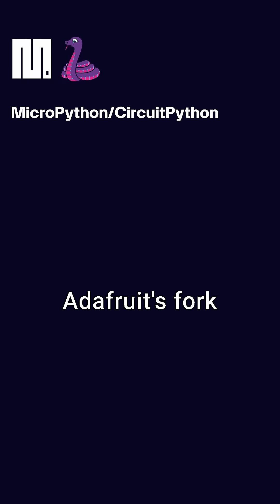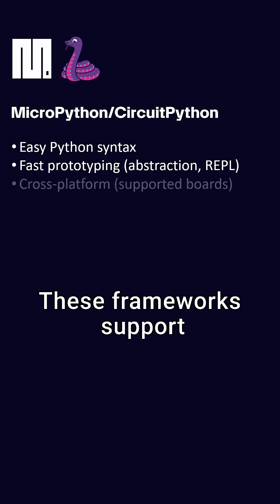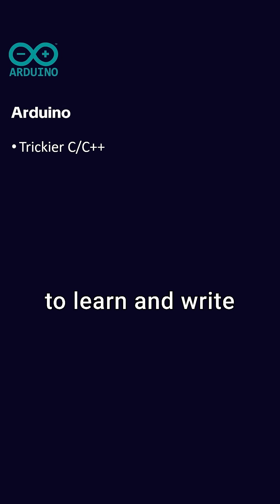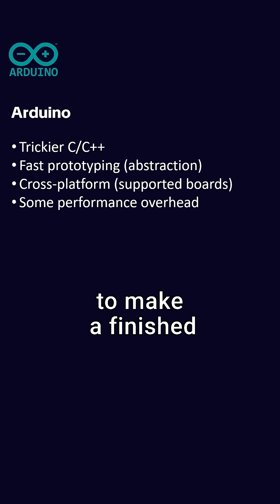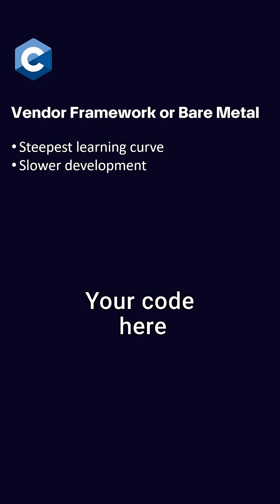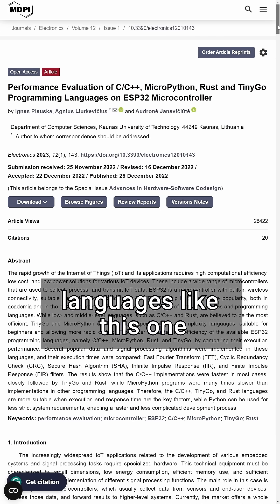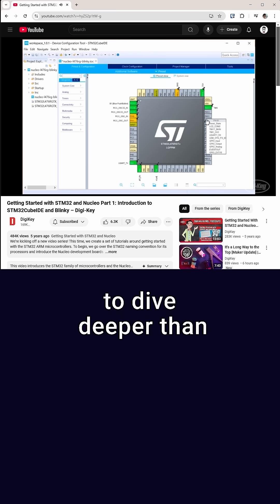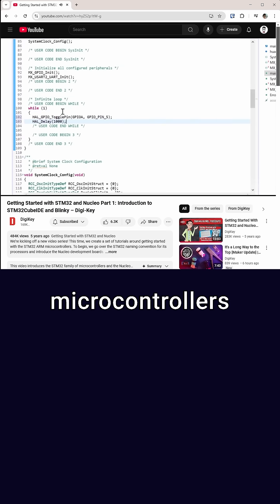Which microcontroller programming framework to choose?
Struggling to decide between MicroPython, Arduino, or a vendor-specific framework for your microcontroller projects? 🤔 In this quick guide, I break down the pros and cons of each to help you choose the right one for your needs. In a nutshell:
- MicroPython and CircuitPython allow you to rapidly prototype with its easy Python Syntax.
 - Arduino gives you better performance with C/C++ but still has some overhead limitations due to abstraction layers and community libraries.
 - Vendor frameworks, like STM32 or ESP-IDF, and bare metal programming give you the most control and optimized performance, but they suffer with steep learning curves and long development times.
Which framework you choose depends on your needs! If you want to dive deeper into vendor frameworks I highly recommend STM32 HAL. My “Getting Started with STM32 and Nucleo” video series can help you jump in